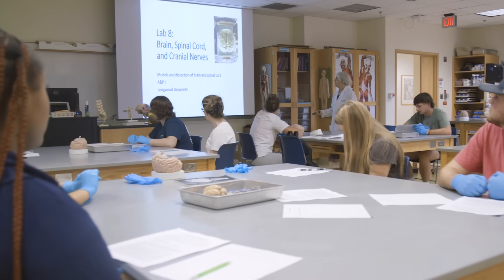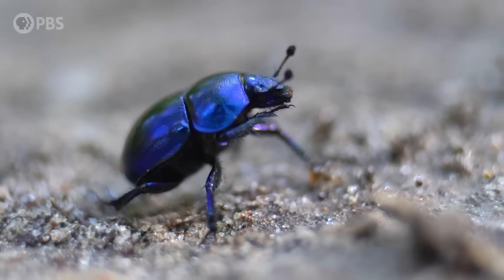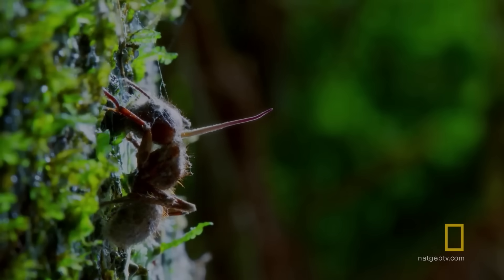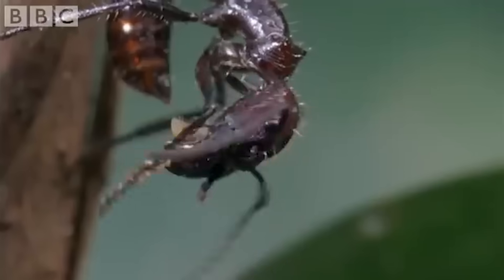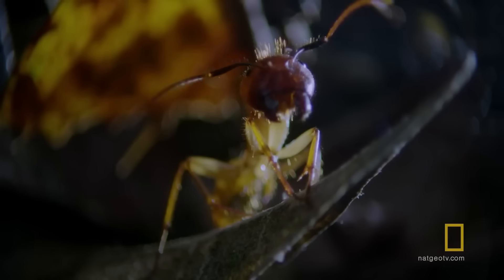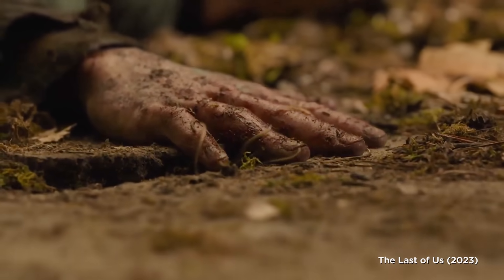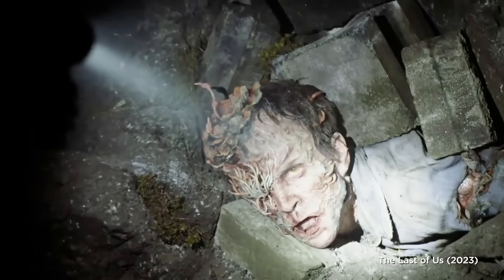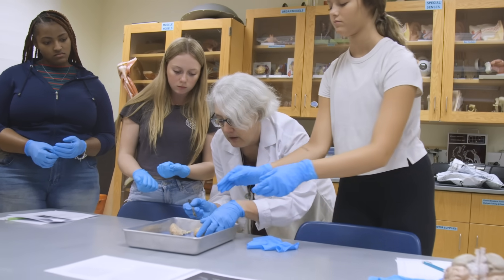Can Cordyceps Evolve to Infect Humans? The Last of Us Science Explained by a Biologist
In The Last of Us, a mutated cordyceps fungus turns humans into terrifying infected—but could that really happen? Biology Lecturer Dr. Ann Mayo explores the real-world cordyceps fungus, how it infects ants, and whether science says it could ever evolve to infect humans. Dive into the fascinating intersection of science and pop culture just in time for The Last of Us Season 2 on HBO and Max.